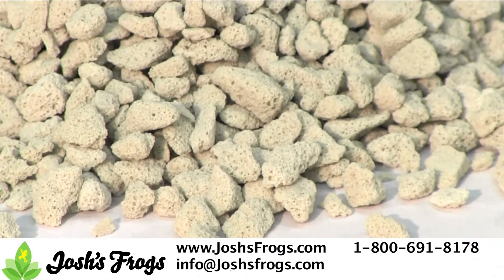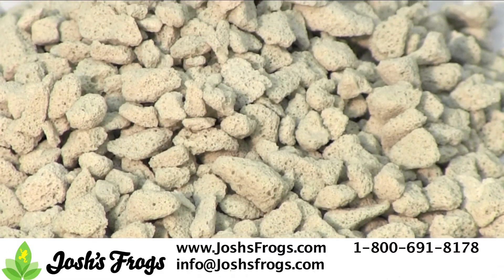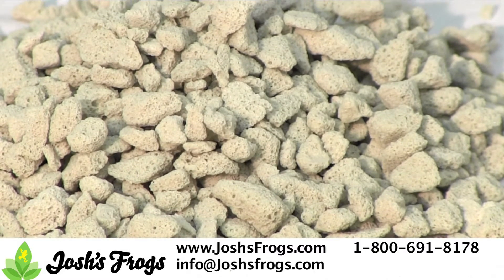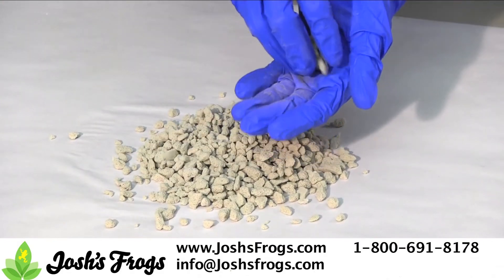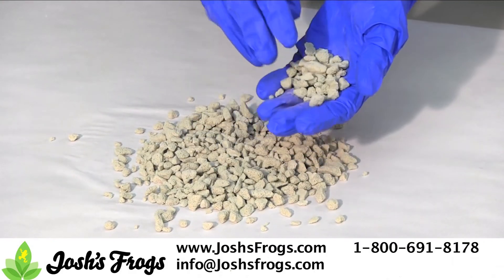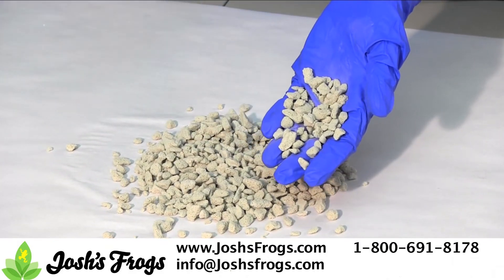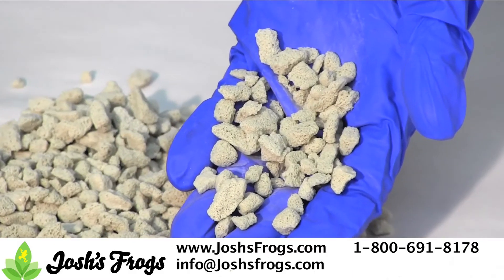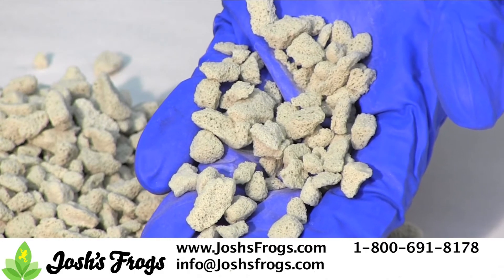Josh's Frogs Drainage Layer for Container and Fairy Gardens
In a container garden, terrarium, or fairy garden, water must have a place to go, lest it saturate your soil! Use Josh's Frogs Drainage Layer, and keep your plants thriving! Tina can show you how!